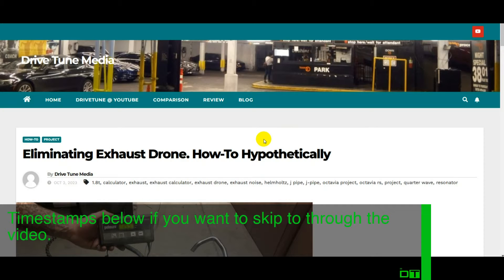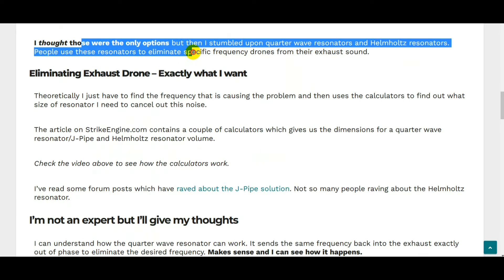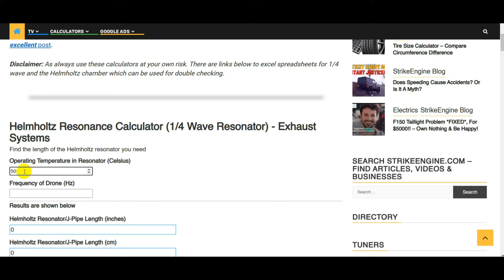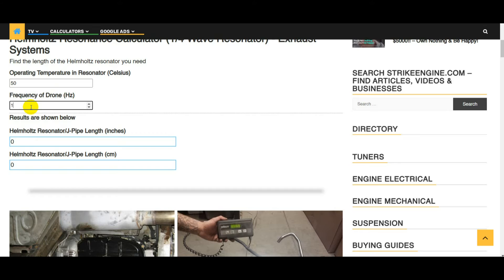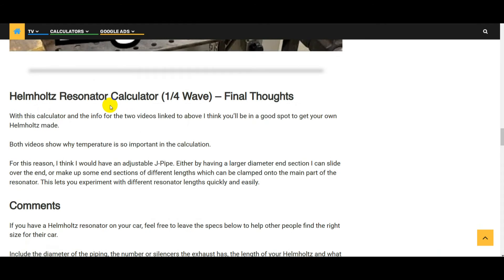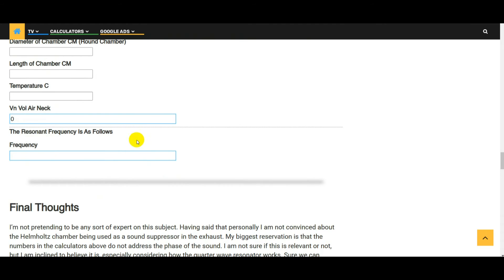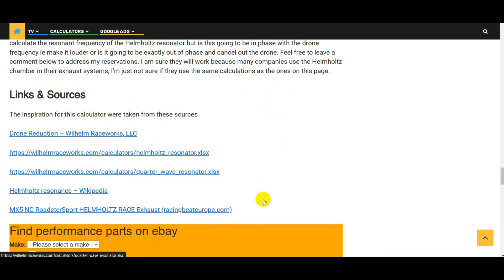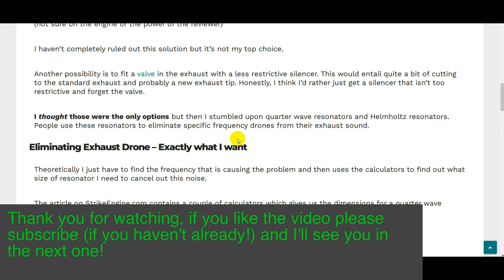ELIMINATE Exhaust Drone with *math* - Helmholtz Resonator Calculator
How to hypothetically eliminate exhaust drone with a quarter wave resonator or a Helmholtz resonator. Links to calculators, how to use them, their limitations, possible problems and links to resonator information

Active silencers AliExpress
Exhaust Valve

Time Stamps
0:00 Intro
0:20 My exhaust drone problem
0:45 Valved exhausts
1:30 Helmholtz & 1/4 wave resonators
2:02 Quarter wave resonator
2:48 Spectrum analyser
3:43 Sources & Links
4:35 Quarter wave summary
5:04 Helmholtz resonator
6:00 Potential issue
7:14 Links and sources
7:41 Summary
8:05 Please like & subscribe!